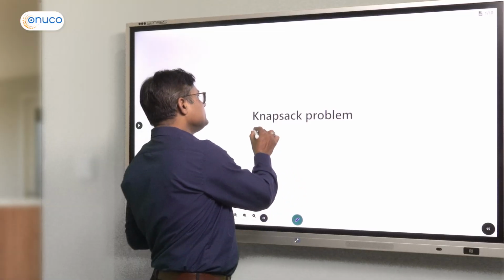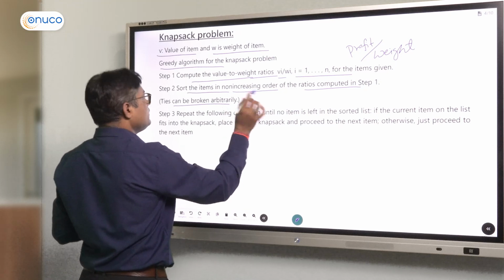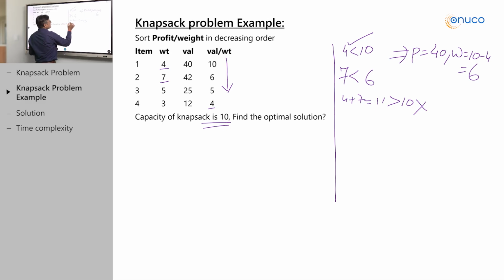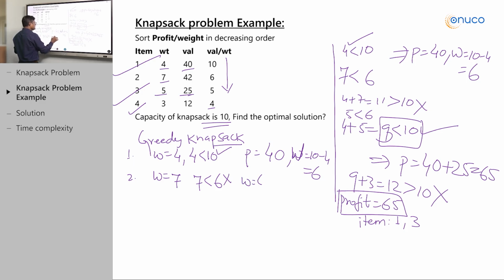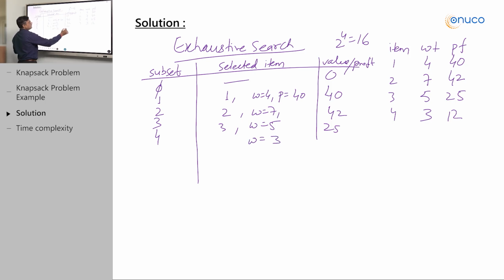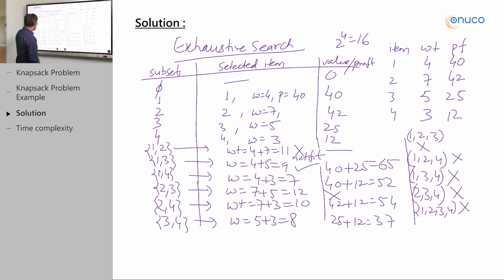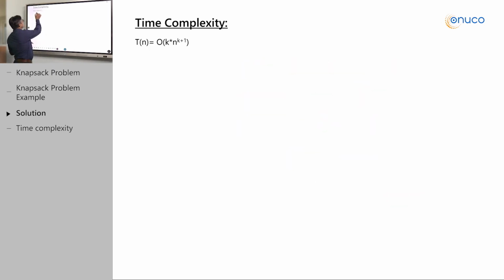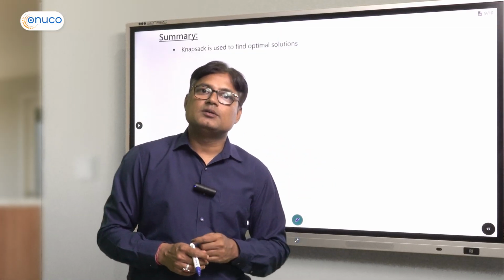48. NP-HARD KNAPSACK PROBLEM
NP-HARD KNAPSACK PROBLEM
Approximation Algorithms for Knapsack Problems
Greedy Knapsack vs Exhaustive search
Computing Approximation Error.
Time complexity